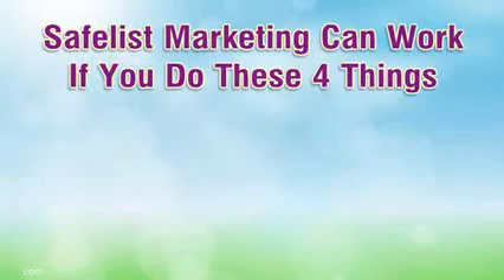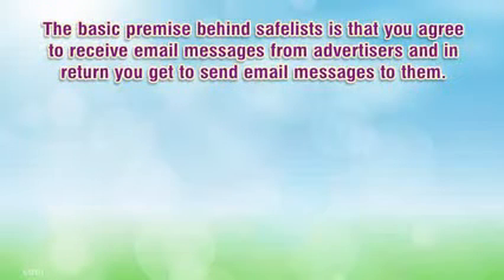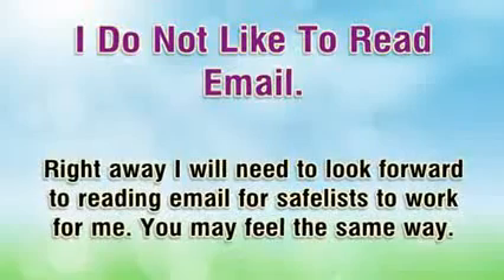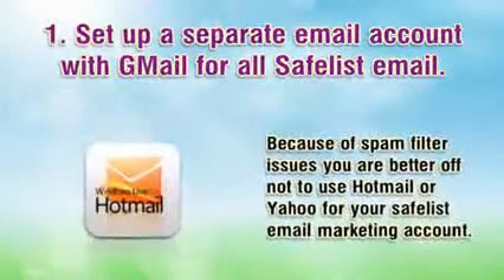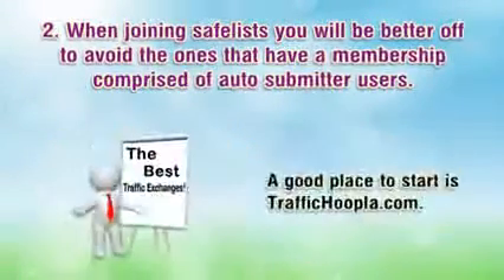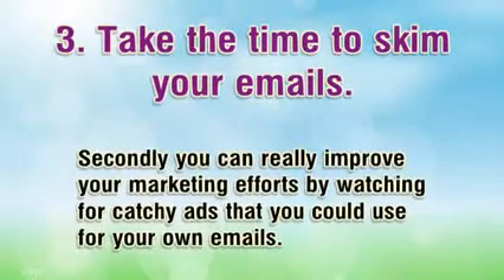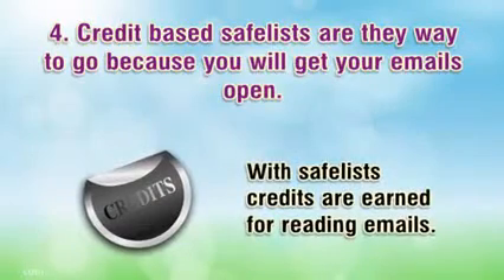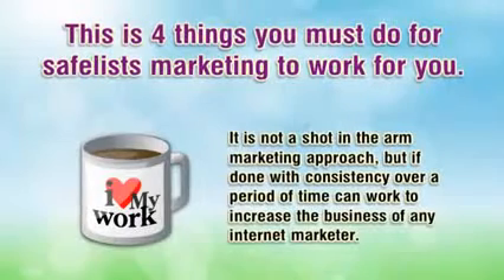Safelist Marketing Can Work If You Do These 4 Things